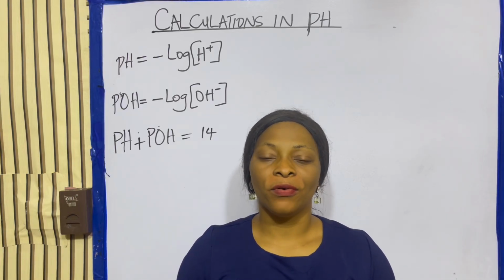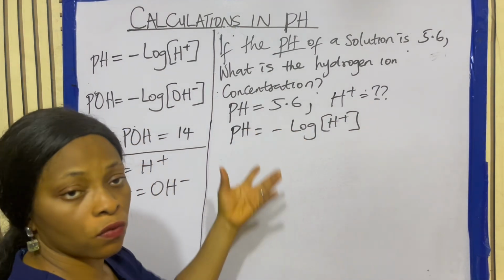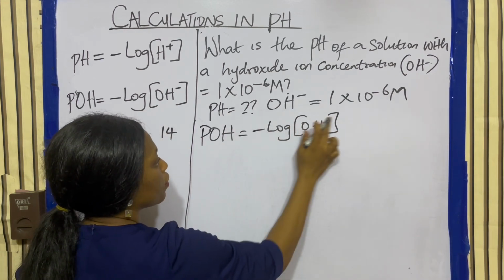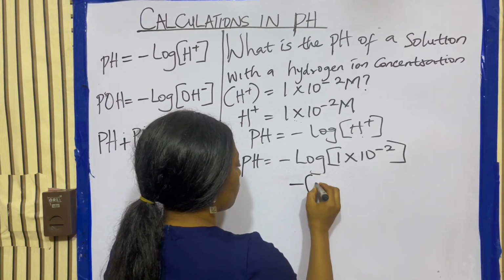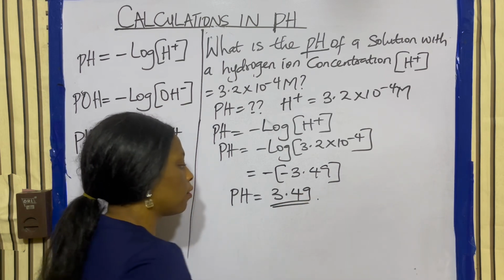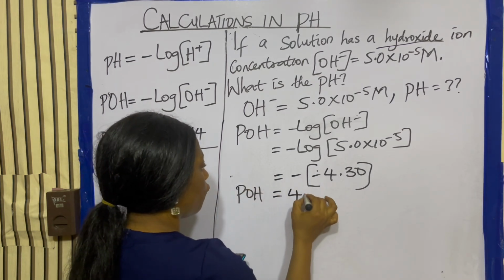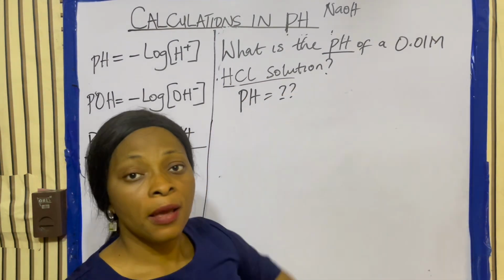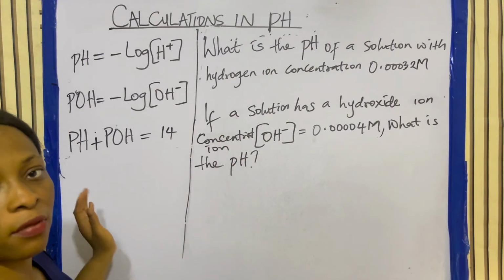JAMB CHEMISTRY 2025 FREE LESSON/TUTORIAL ON CALCULATION OF pH and pOH WITH PAST QUESTIONS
Welcome to Chemistry with Lisa! In this video, we break down the **calculation of pH and pOH**—key concepts you need to ace the JAMB Chemistry 2025 exam. I’ll guide you through step-by-step calculations, using JAMB past questions to highlight typical exam problems. Understand how to determine the acidity and basicity of solutions, apply essential formulas, and get tips on avoiding common mistakes. With clear explanations and practical examples, this lesson will boost your confidence and sharpen your skills for the big day. Let's conquer JAMB Chemistry together—one calculation at a time!